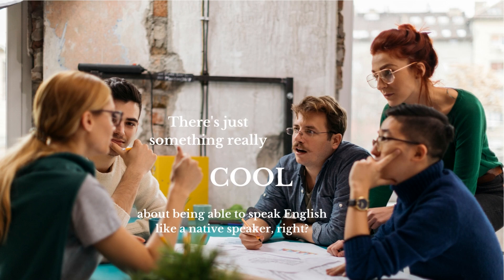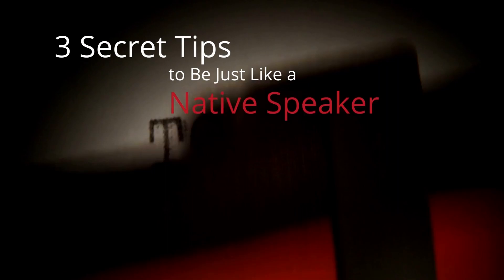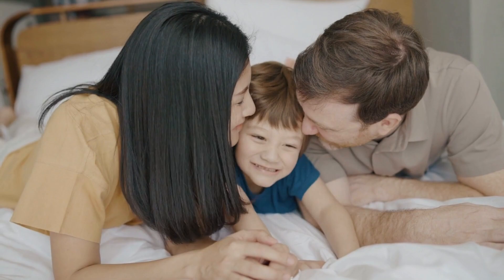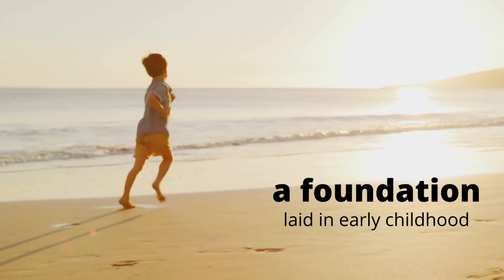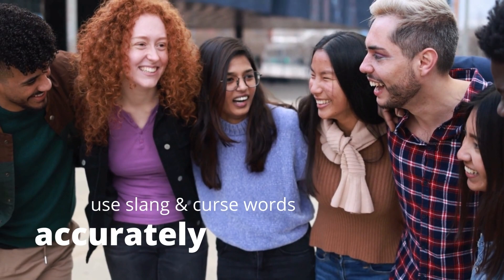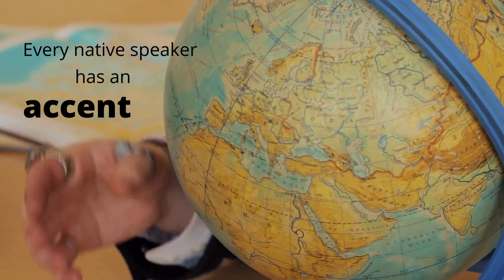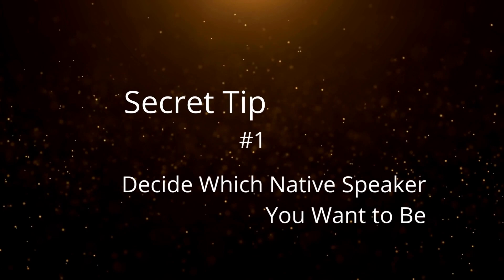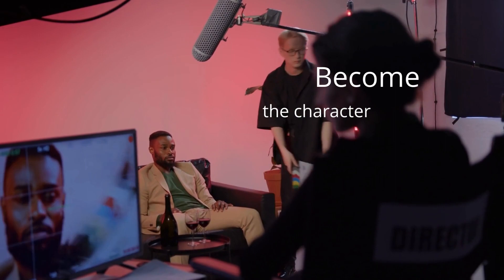🎰 3 Secret Tips to Be More Like a Native Speaker - English Learning Tips 📚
Ben, founder of Smart and Easy English (an American native speaker from California) speaks clearly and at a natural pace for you to shadow. Excellent exercise if you want to improve your American accent. Subtitles in nearly every language.

In this video are 3 amazing tips you can apply to improve your English so you can be more native-like that goes beyond just sounding like a native speaker, but practically being one!

Ben speaks with a standard, neutral American accent - the type of accent as spoken and understood by the majority of educated native speakers in the United States. This is the way a professor lectures to a class, the way a national newscaster broadcasts, the way that is most comfortable and familiar to the majority of native speakers.

SAVE this video to your playlist so you can practice EVERYDAY!

A thumbs up will let us know you appreciate our videos. Thanks so much!